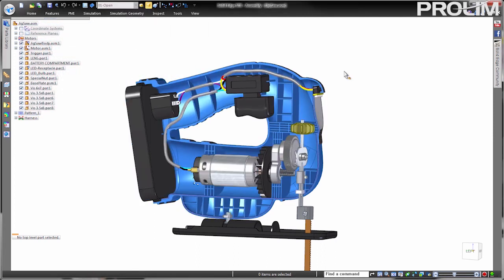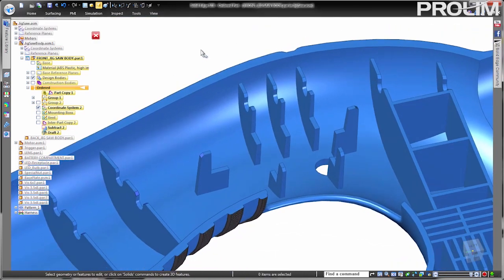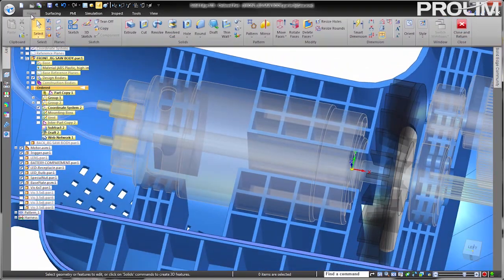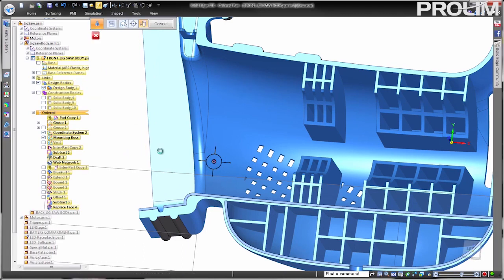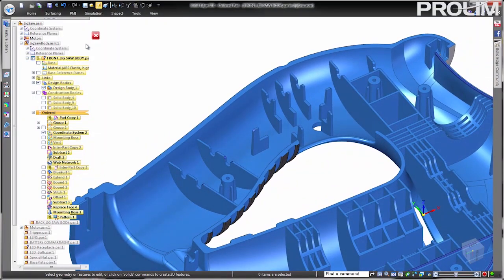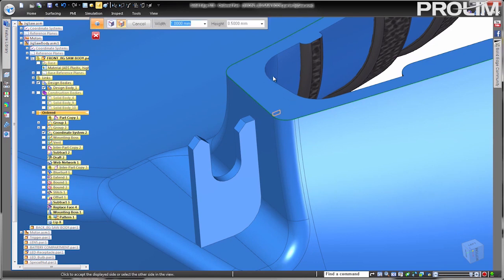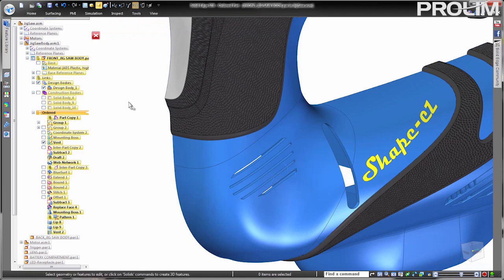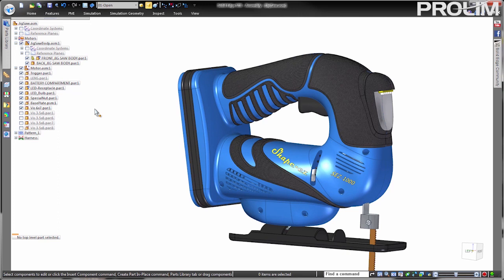Plastic Part Design - Solid Edge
In this demonstration, we show you how Solid Edge helps designers meet the challenges of form and function in consumer product design by offering unique and powerful tools specific to plastic parts. The plastic part-specific features built into Solid Edge greatly reduce the effort in creating common geometry found throughout plastic part designs.